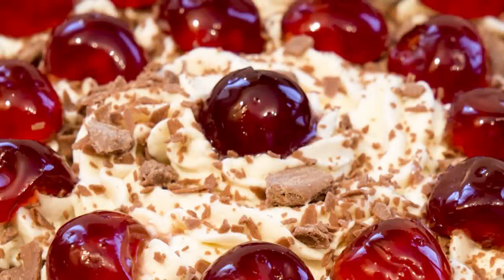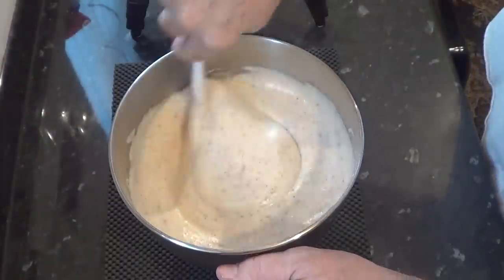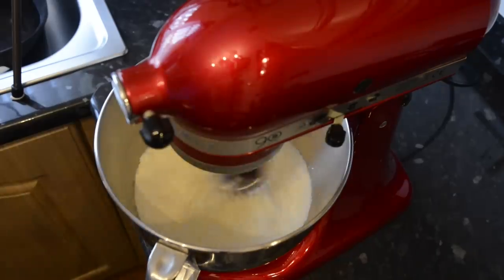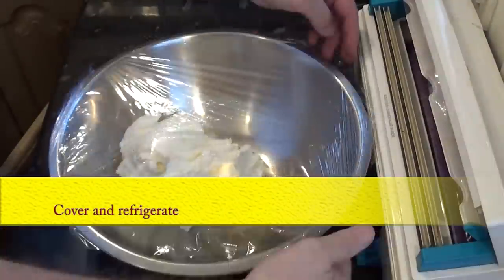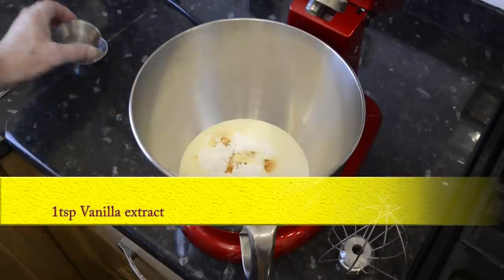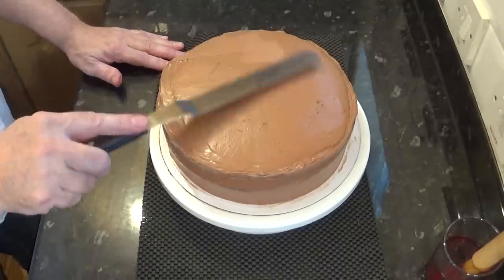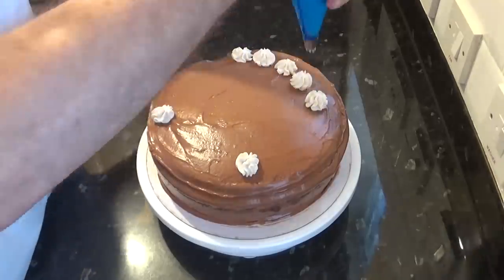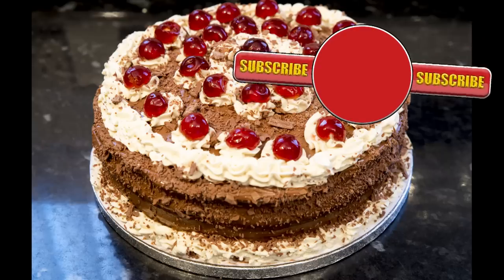Chocolate Gateau from scratch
How to make a delicious chocolate gateau from scratch, easy step by step instructions

Cake tin Dimensions are
230cm x  6.5cm  that’s  9”x 2½”

Ingredients for the Sponge
5 Large eggs
125g / 4½oz s Granulated sugar
75g / 2½oz Plain or all purpose flour
25g / 1oz Corn flour / starch
15g / 1 tbls Cocoa powder
¼tsp Salt

Ingredients for the Dark chocolate mousse
500mls Whipping cream
300g / 10½oz Dark chocolate
4  Egg yolks + 1 whole egg
150g / 5½oz Granulated sugar
60g / 2oz water

Ingredients for the Stabilised whipped cream
300mls Whipping cream
1tsp Vanilla extract
1tbls Icing or powdered sugar
80mls of any juice or water
2 Small Gelatine leaves